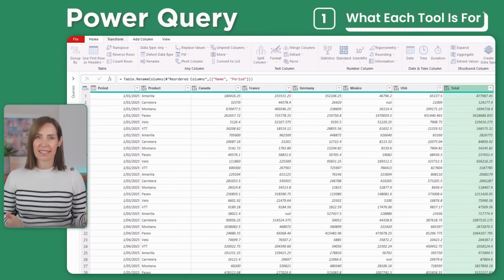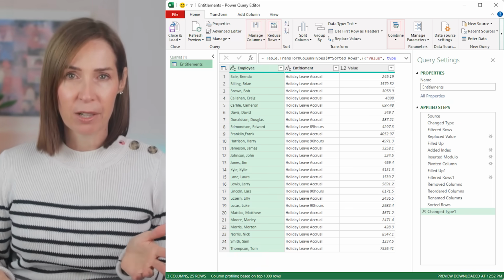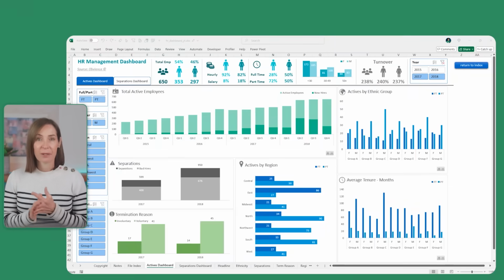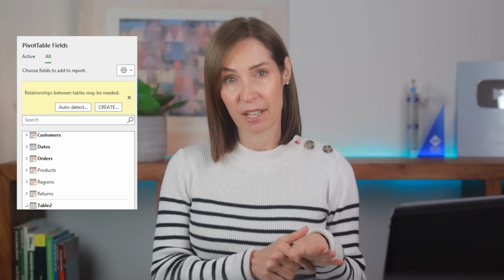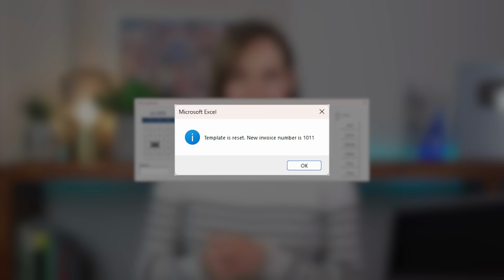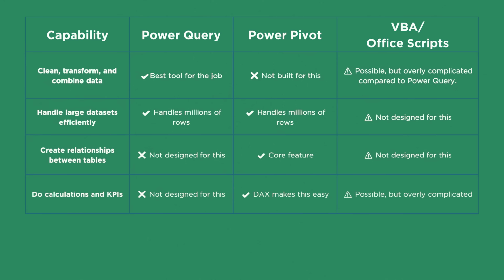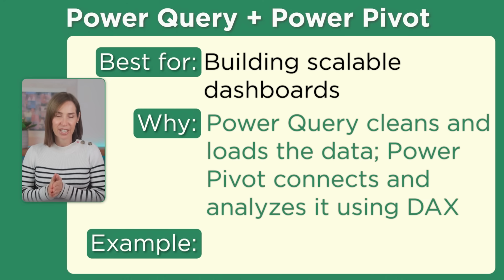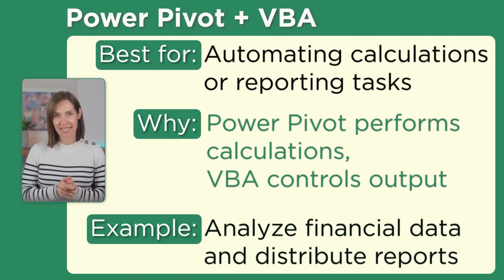Still Guessing Between Power Query, Power Pivot, and VBA? (Watch This)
Power Query vs Power Pivot vs VBA – which one to use in Excel and when. Learn how to clean data, build dashboards, and automate tasks.

Power Query, Power Pivot, VBA or Office Scripts - you’ve heard of them all. But when should you use each one? And more importantly… when shouldn’t you? In this video, I’ll walk you through what each tool is best at, when to combine them, and the common mistakes that waste time. Let’s get straight into it.

⏲ TIMESTAMPS
0:00 What each tool is for
0:58 When to use Power Query
1:58 When to use Power Pivot
3:42 When to use VBA
4:20 Comparing the tools
5:31When and how to combine the tools
6:56 The next step